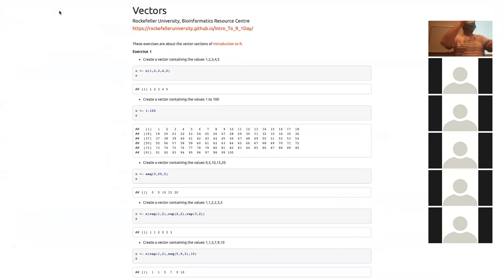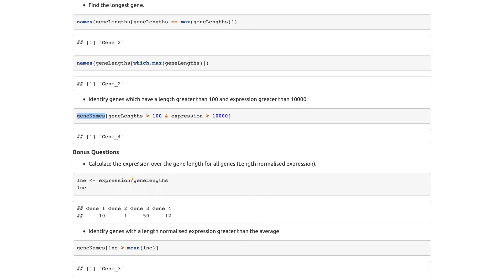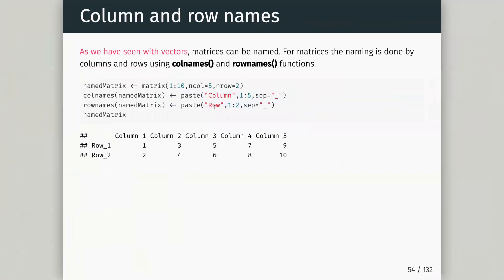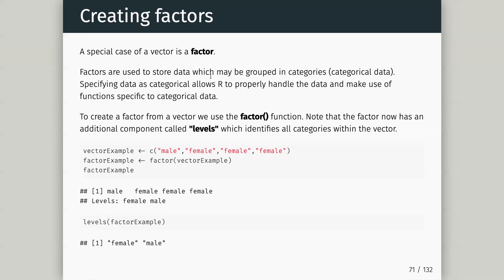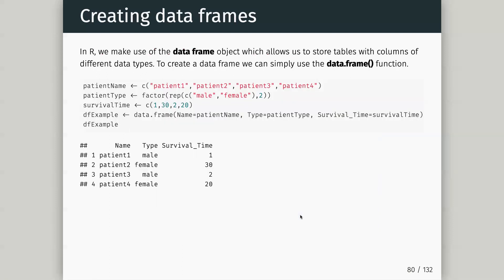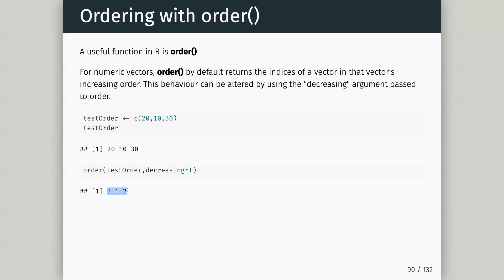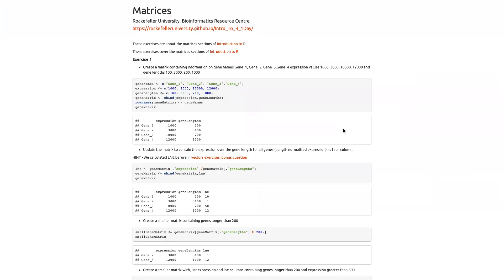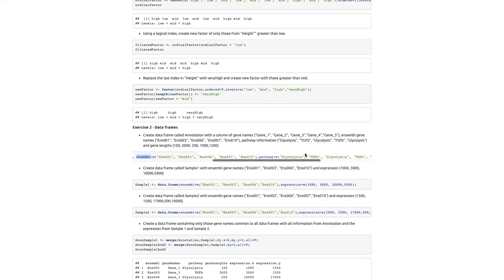Introduction to R - Part 2